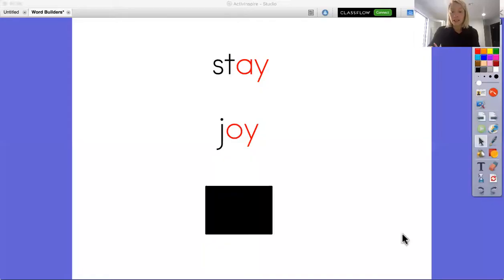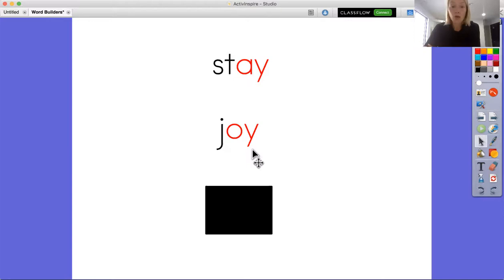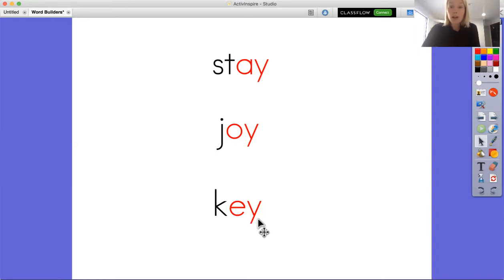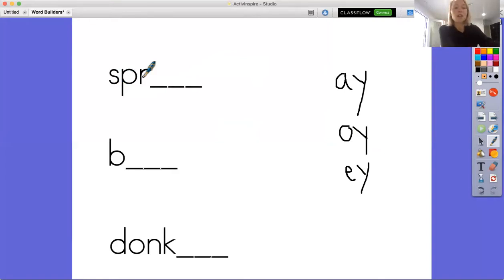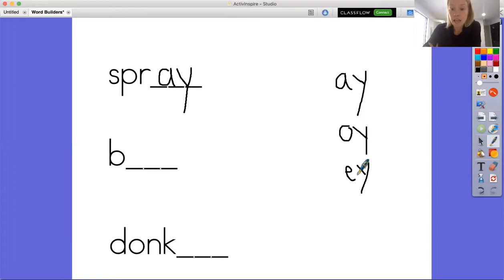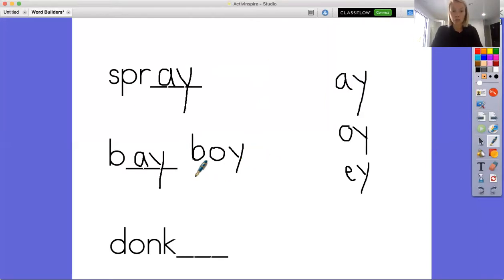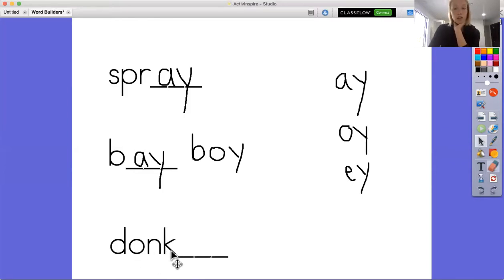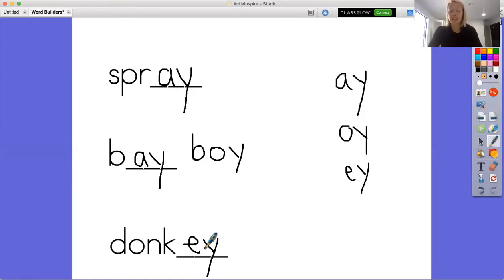Tuesday, April 14: Reading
AY, OY, EY